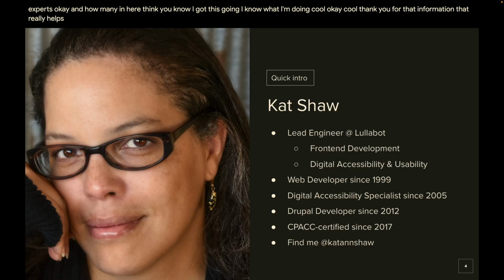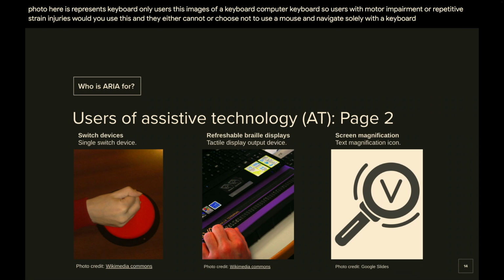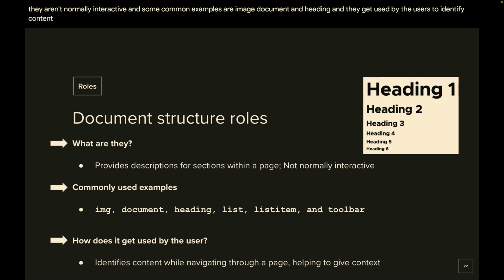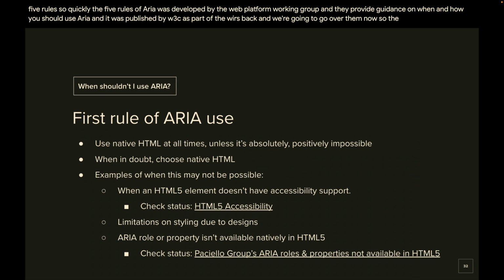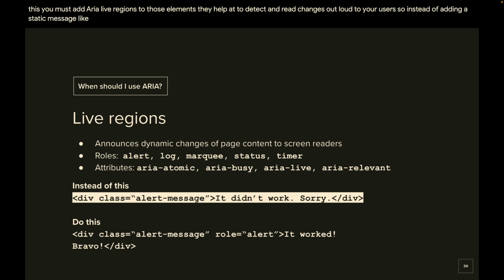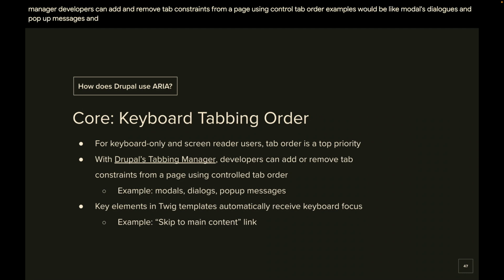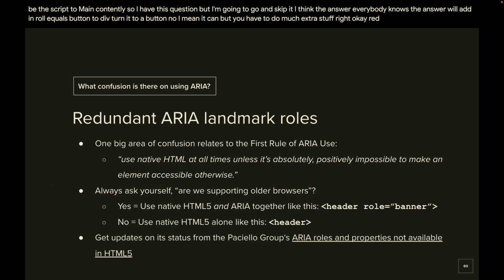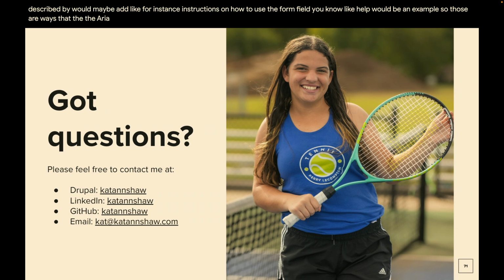What the Heck is ARIA? A Beginner's Guide to ARIA for Accessibility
Let's face it...ARIA (Accessible Rich Internet Applications) can be very overwhelming. Because of this, we can end up using it incorrectly, or not at all.

Some of you may have heard of the first rule of ARIA: Don't use ARIA. We should always default to native HTML. There is a time and a place for using ARIA to make your content accessible to assistive technologies (AT). That's the purpose of this session:

What we'll cover in this session:

What is ARIA?

Where does ARIA come from?

Who is ARIA for?

What can ARIA do?

When shouldn’t I use ARIA?

When should I use ARIA?

How does Drupal use ARIA?

What confusion is there on using ARIA?

We'll wrap up with some ARIA resources Q & A.

Kat Shaw
Lead Engineer @ Lullabot
Kat is a Lead Engineer (CPACC & Acquia certified) who’s continued her work as an advocate of digital accessibility with her team at Lullabot. She’s been working in web development since 1999, and developing and maintaining Drupal sites since 2012, with a focus on remediating accessibility issues in Drupal. Kat has worked on several accessibility projects including assisting with accessibility testing for the Olivero and Claro themes.

Prior to her work in accessibility, Kat has won the Digital Government Achievement Award and honorable mentions for her work developing apps for government agencies. She served as Secretary for the KC Metro Area Government Webmasters group for most of her decade-plus membership, and has volunteered at and attended several National Association of Government Web Professionals conferences.